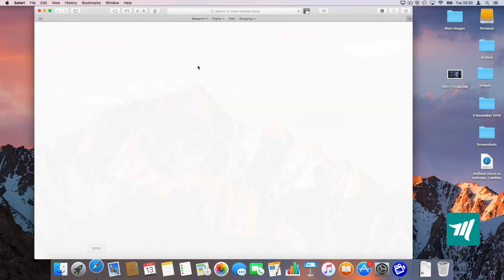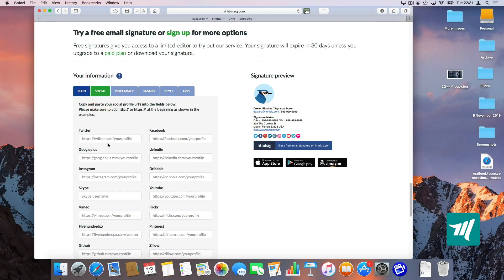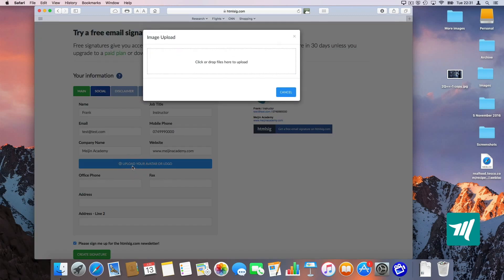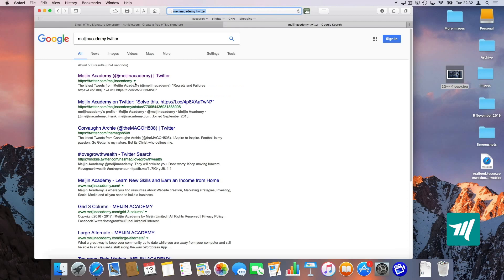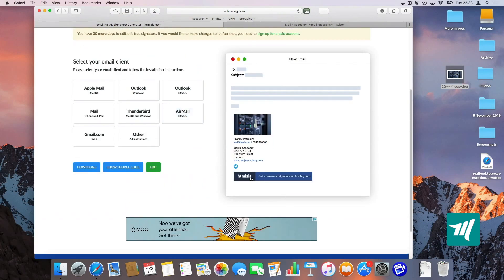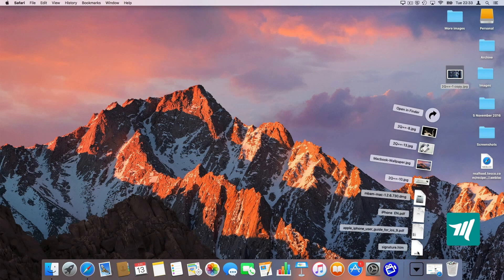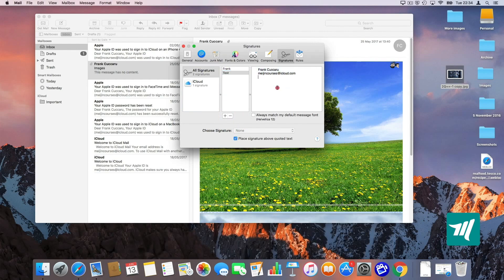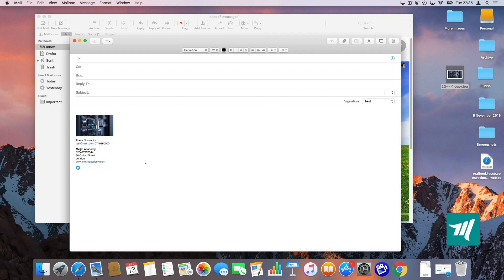How to Create Html Signature for PC and Mac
In this video, you are going to learn how to Create an Html Signature for Your Pc Windows and/or Mac.

If you want to find out How to create an HTML signature for your iPhone. iPad or any Android smartphone please check out this video below:

I use an HTML generator that I have found on Google.
I have tried to create an HTML signature before in TextEdit, but with no success.
The only way at the moment is to find an HTML generator online.

This site provides a lot of customisation for your signature and allows you to create multiple ones for your Company and coworker.
However, if you need to create a signature with your name, email, telephone number, address and logo with social media buttons, this generator is perfect for this and it's free.

My Gear:
Video Cameras:

C920 Logitech

Canon Vixia

Canon Powershot G7

Lumix- Panasonic G7

Canon 80D

Canon lens
Canon 10-18
Canon 50 1.8
Canon 10-22

Tripods

Budget tripod

Intermediate
Joby DSLR

Pro
Ravelli Professional Video Tripod (72 inch)

Software (Budget)
Adobe Premiere elements (no subscription required)

Software (Pro)
Final cut pro X
Adobe Premiere Pro 2018 1 year subscription

Screencasting software

Lighting

Yongnuo 600L 5500K
Fovitec Lighting kit
Ring light Neewer

Microphones

Cheap lapel mic
Smart LAV Rode
SC6 Adaptor

Rode VMGO
Rode video boom
Rodelink wireless system
H4N zoom audio recorder

USB Mic
Blue snowball
Rode NT-USB
PSA-1 Arm
Blue Yeti